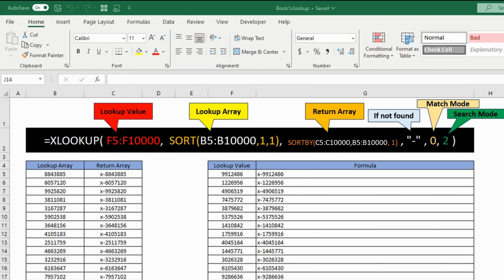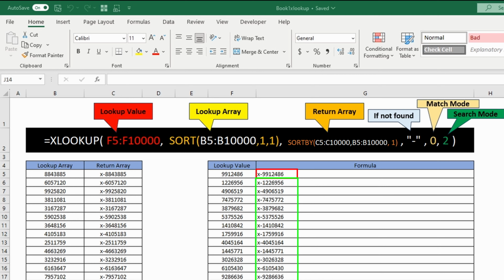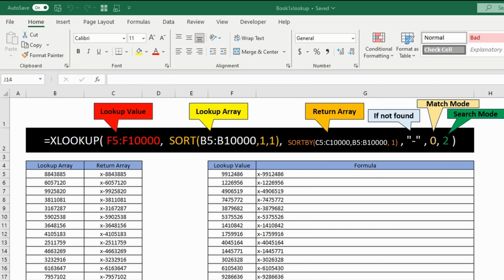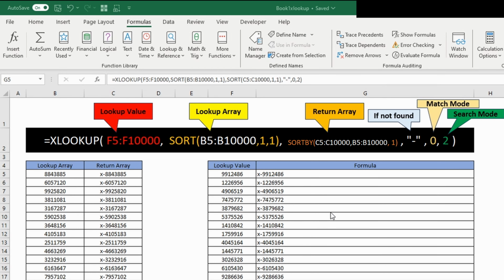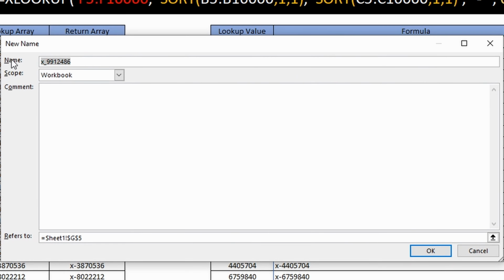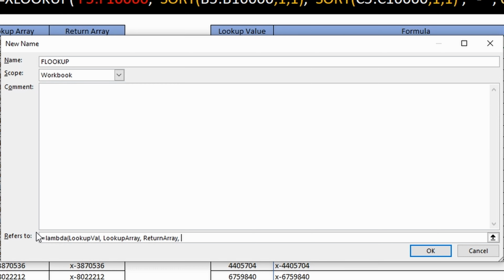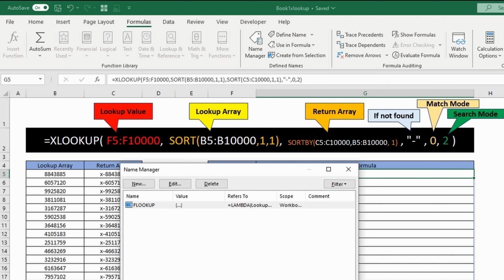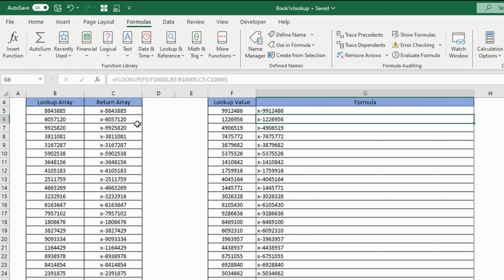Self-Sorting Binary XLOOKUP - Greatly increase your XLOOKUP SPEED!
Greatly increase your XLOOKUP performance speed with this self sorting formula.  Convert it to a lambda to reuse it whenever you like.

Timecodes:
0:00 - Intro
1:06 - Link to benchmark (music) video
1:25 - Convert to LAMBDA() function